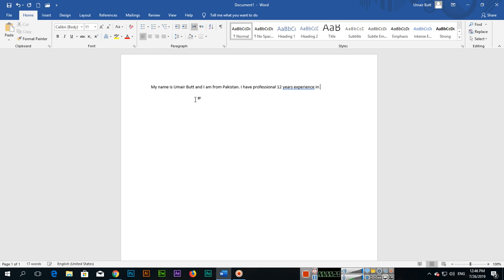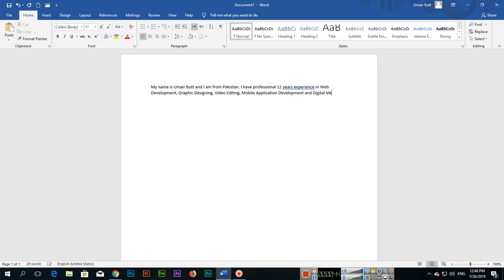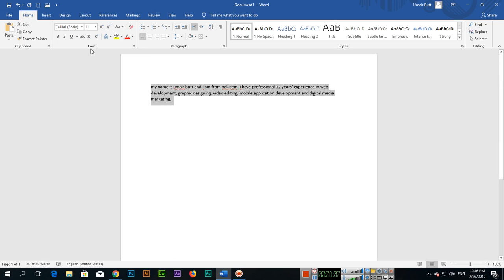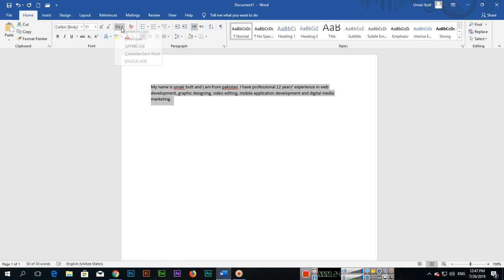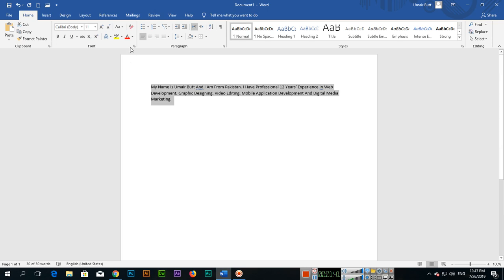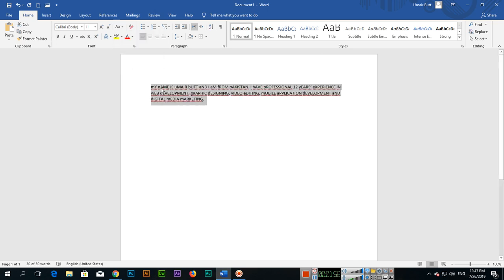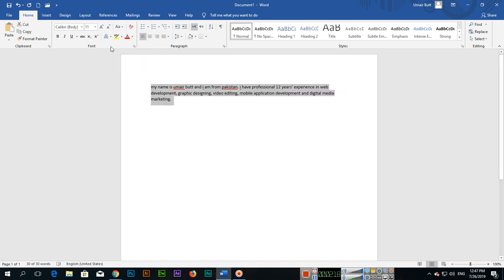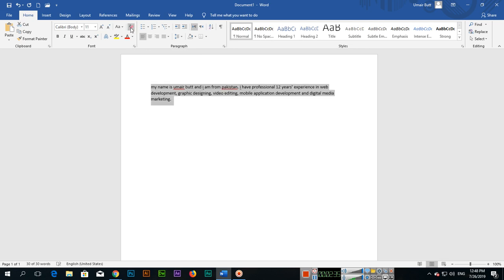Change Case Font Size and Clear all Formatting in Microsoft Word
In this video, you can learn how you can change the case of your text in Microsoft word. You can apply sentence case, lowercase, uppercase, capitalize each word and toggle case. Also, learn how to change the font size and clear all formatting in your text of ms word.